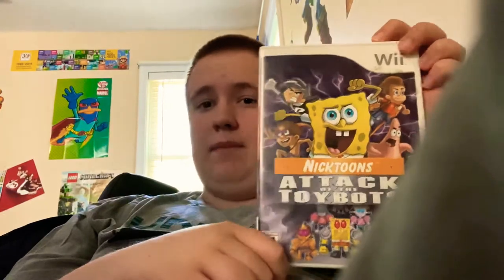Game Vlog #5: Nicktoons: Attack of the Toybots VS Nicktoons: Globs of Doom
Today on Game Vlogs, I tackle two games that came out one year apart from each other, Nicktoons Attack of the Toybots and Nicktoons Globs of doom. Both of them are very different, but both of them are really fun in many ways. Shall we examine these two games from 2007 and 2008 respectively? Well, let’s dive in.

Sayonara peeps, take care